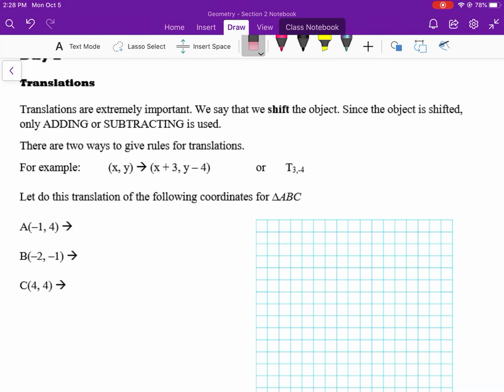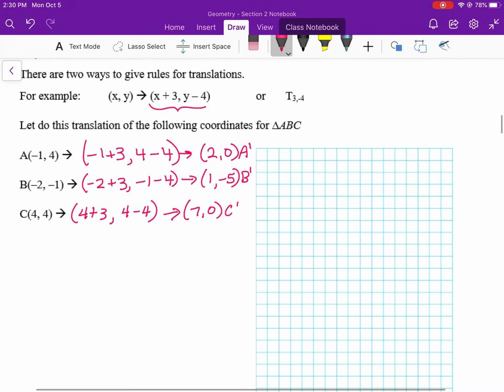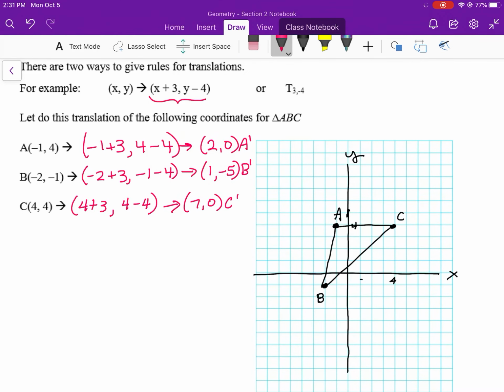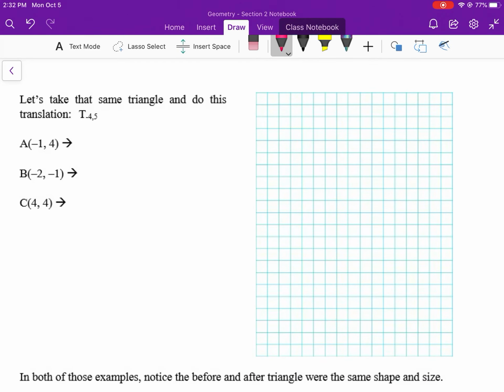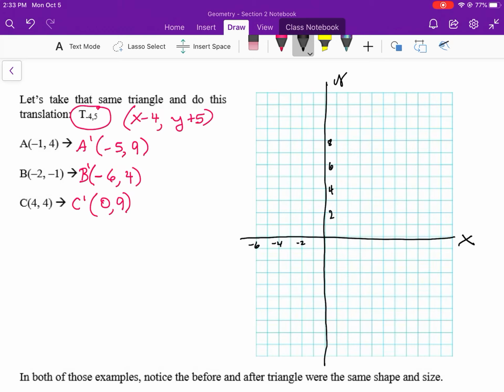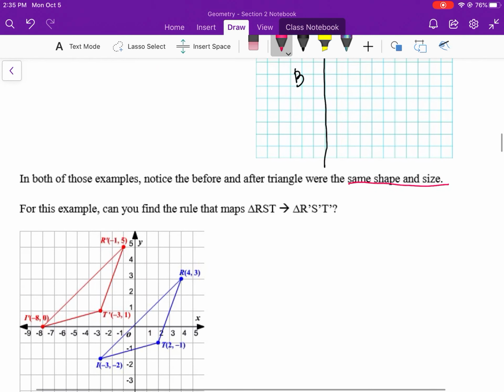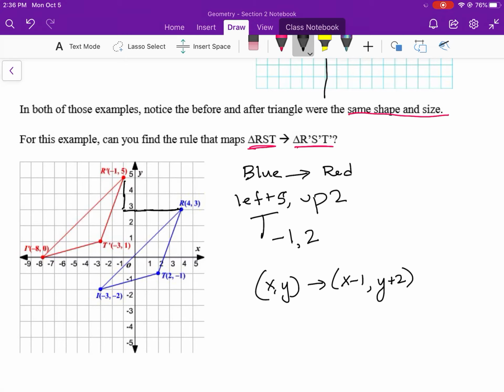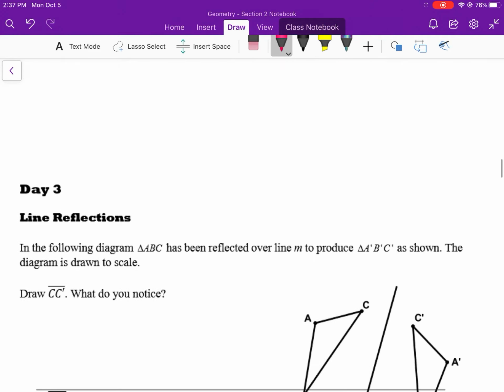Geometry Transformations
Transformations using coordinate geometry